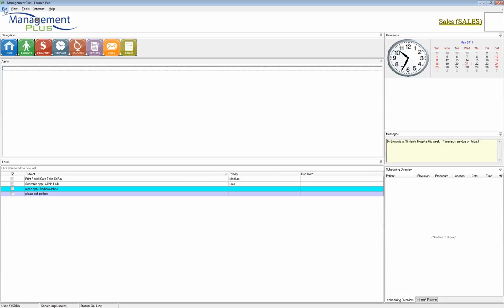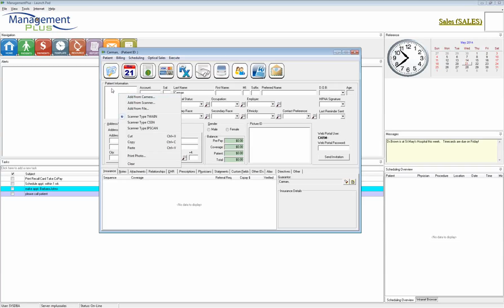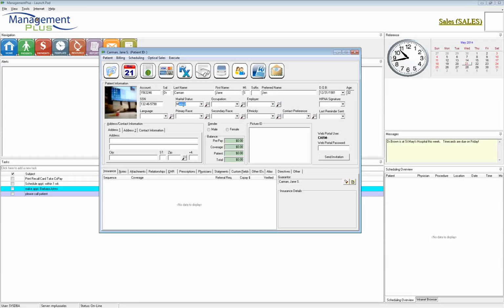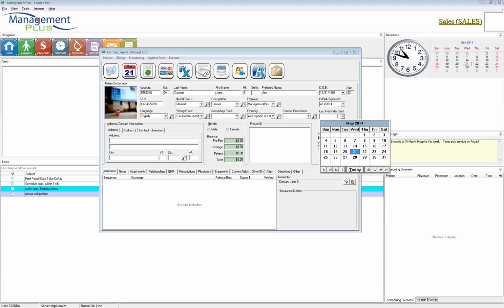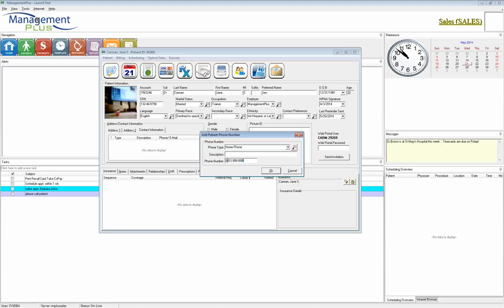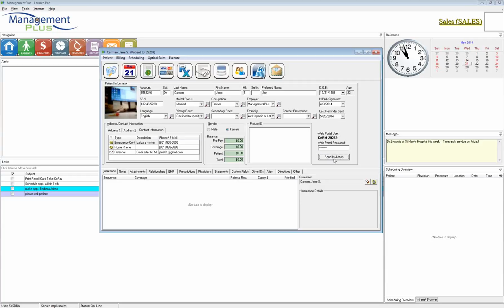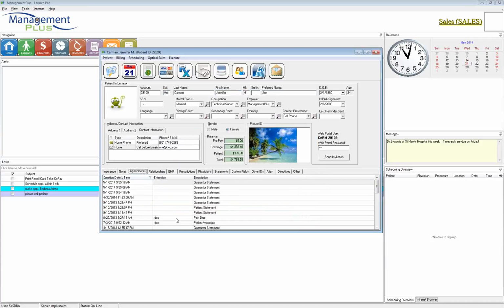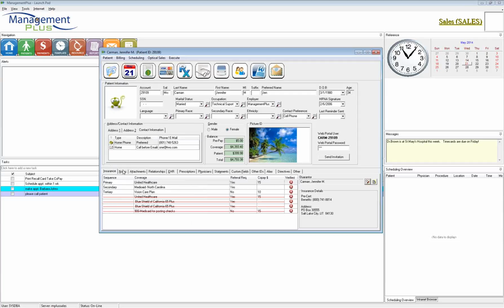Patient Demographics for New Users Part 1